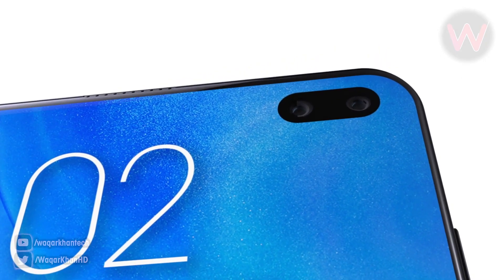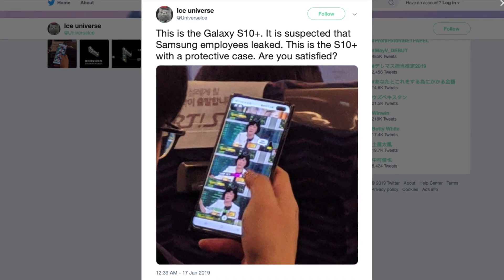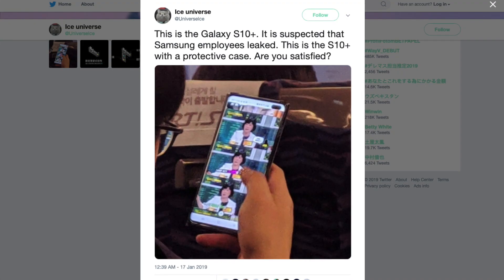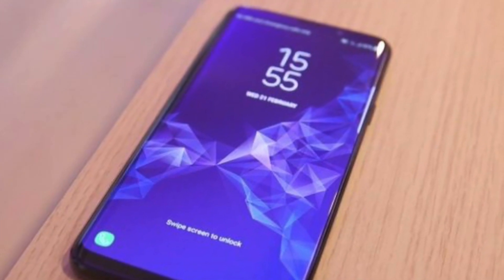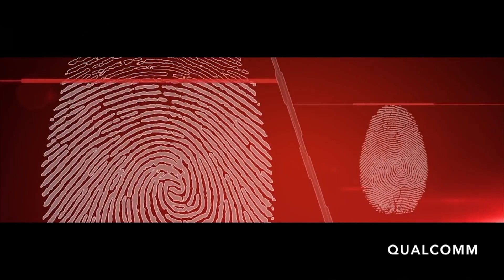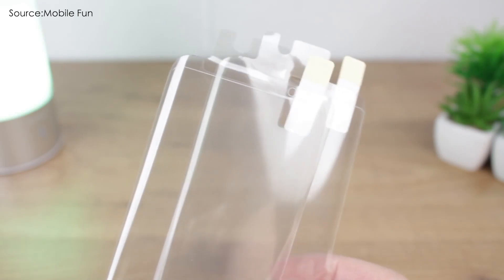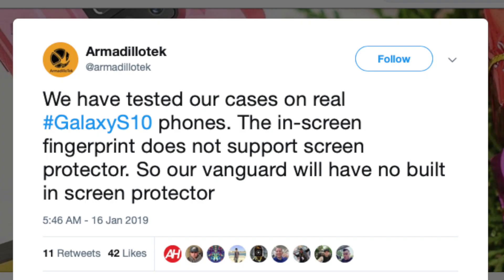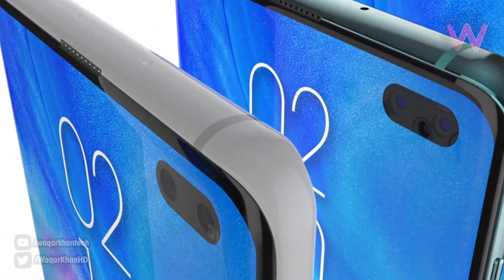Samsung Galaxy S10 - First HANDS ON LEAK!!!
So guys Samsung Galaxy S10 Plus Hands On leak Is here , Official release date leak !!

PEACE !!